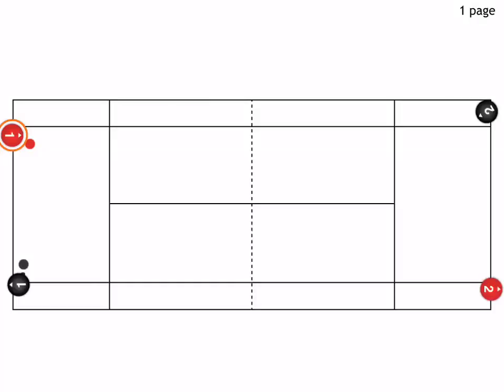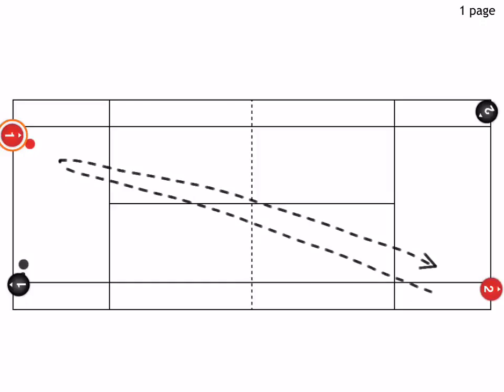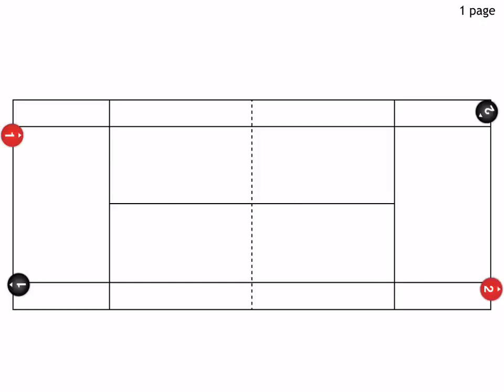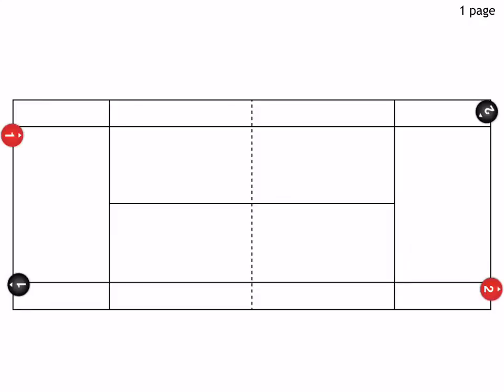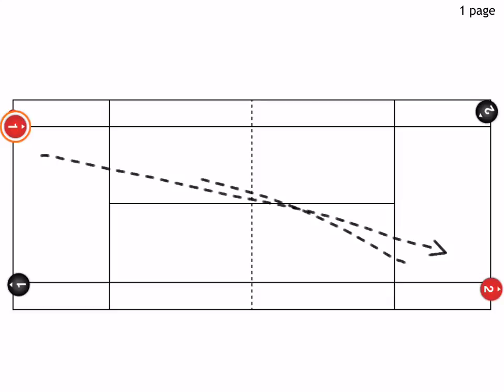Tennis Rallying Drill For Advanced Junior Players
Also check out for more drills and coaching advice.

Full description of how to run the best rallying drill for advanced tennis players.